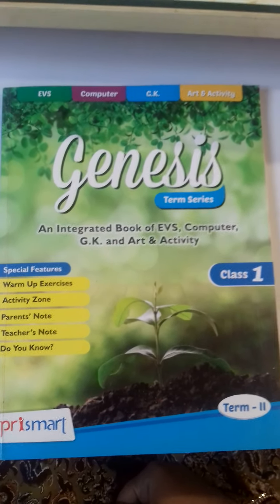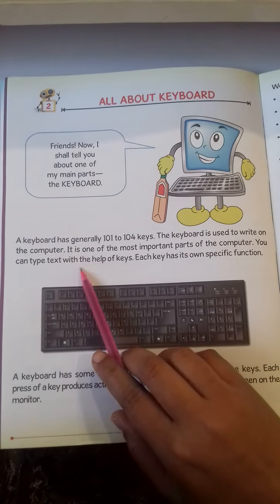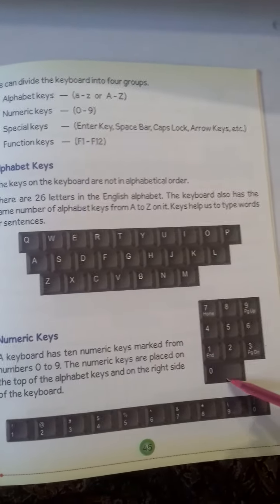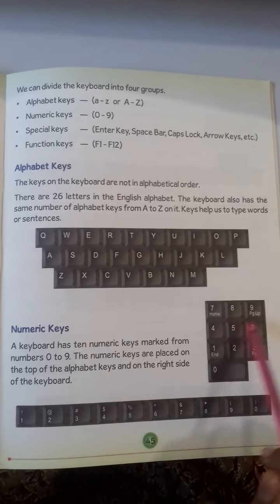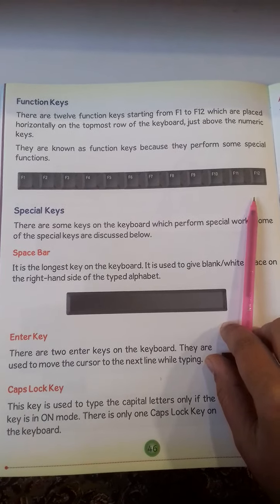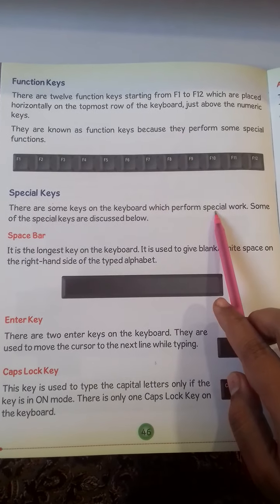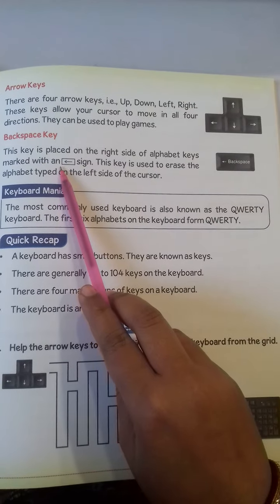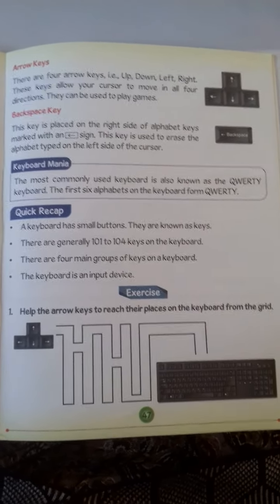Genesis|Term-2 | Class-1|Computer |lesson -2